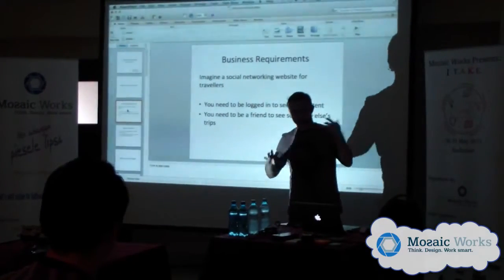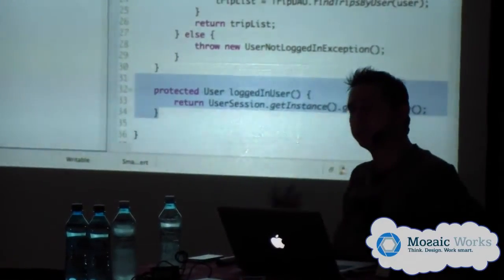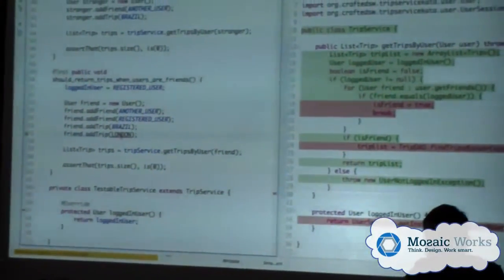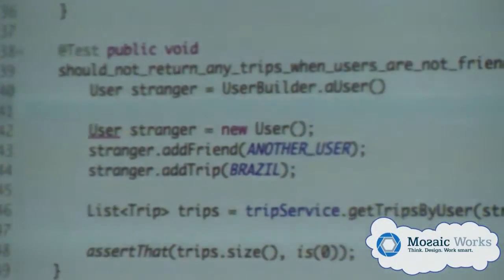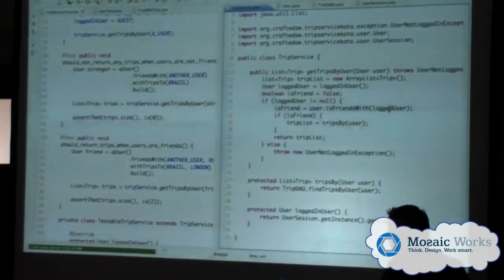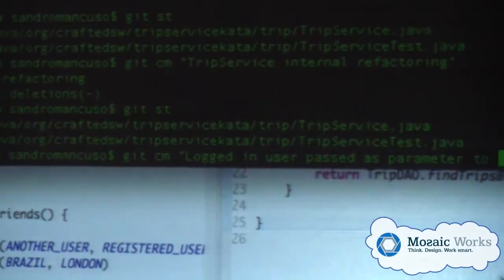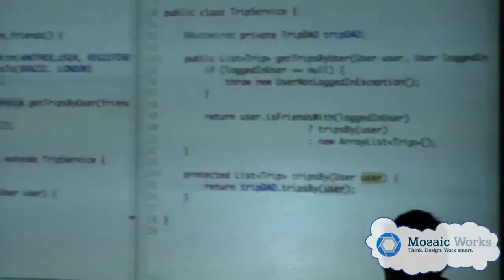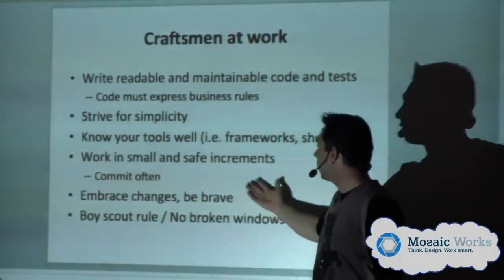Sandro Mancuso Testing and Refactoring Legacy Code @ I T A K E Unconference 2013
Working with legacy code is tough: no tests, no documentation, and fear of breaking other parts of the code. The only way to deal with that is to test and refactor merciless.
For the majority of us, legacy code is part of our life and learning how to embrace it can make things far more enjoyable. In this live coding session, Sandro will be demonstrating how to overcome the most common problems found when testing legacy code.
He will be taking a piece of messy Java code, test it until is 100% covered and then show how to refactor it in order to bring the business language and requirements to life.
This session is full of tips and tricks you can start applying immediately. Although the code is in Java, the same principles can be applied in any language.